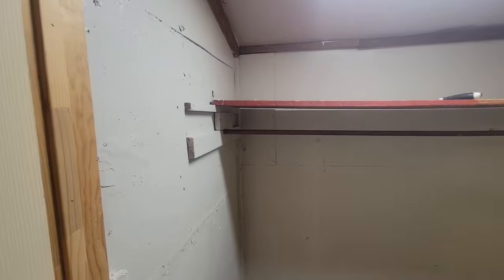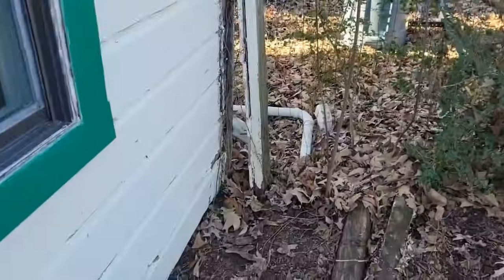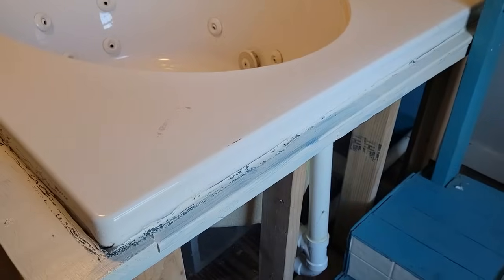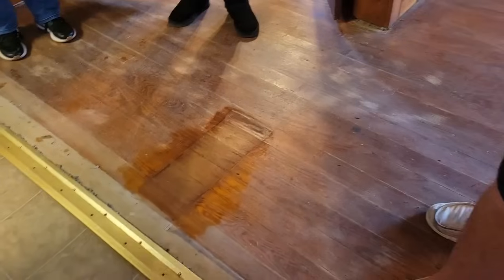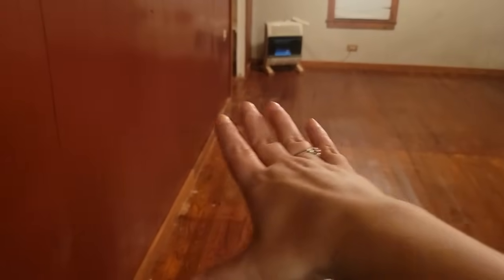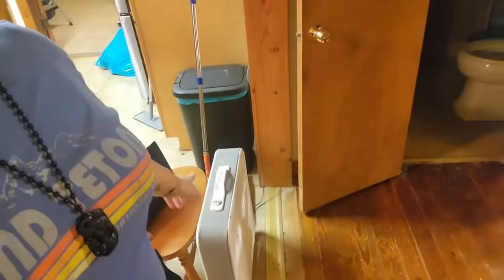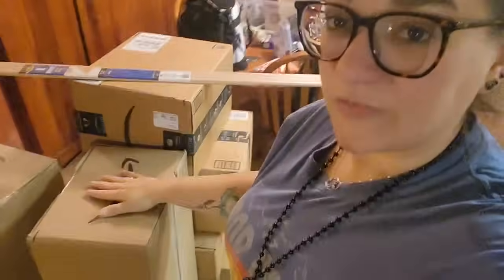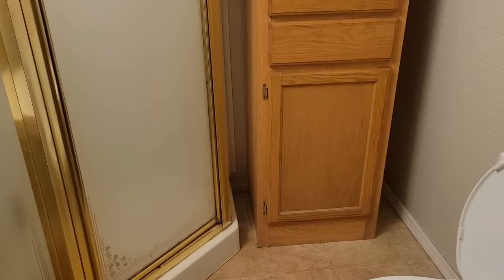Rental Fixer Upper | Garage Cleanup & Floor Fixes: Big Progress Made |11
Ready for some serious DIY inspiration? 🛠️ In this video, I’m sharing all the progress on Mom’s rental renovation! From tackling major fixes to sharing my top paint tips, there’s been a ton of work and a lot of laughs along the way! 🎨💪 Family pitched in, and we made huge strides—including fixing floor cracks, refreshing trim with poly, and even handling some tricky plumbing issues.

I even brought my trusty “paint hoodie” along for the ride (yes, it’s a thing now 😂). Let me know if you have any comments or suggestions—your tips are always so helpful! We’re making this house a cozy, inviting space, step by step. 🌟

If you love fall as much as I do, you’ll probably love the warm, homey vibes we’re going for here! 🍂❤️

💬✨ Hope you enjoy this journey as much as I’ve loved sharing it. See you soon! 😊

CHAPTERS:
00:00 - Intro
02:16 - Family Departure Update
14:38 - Amazon Deliveries Overview
15:51 - Sister's Assistance
16:27 - Bathroom Renovation
17:30 - Living Room Update
18:34 - Kitchen Improvements
19:08 - Day's Conclusion

🍁 Link to get my book "How to Start a Successful Freelance Career" on Amazon;

🤎Get the first 5 chapters of MY BOOK FOR FREE by signing up for my reader community list on my

🛒Anything I mentioned I got on Amazon you can find in my Amazon storefront, created to house my good finds so you can easily find them in case you love them too!

🍂Quickie Link to my Linktree to find everywhere I am on the web
🍁If you love Facebook, follow me there so we can chat!
🍂Blog "The Juggling Act" with motivating content about health, home, recipes, etc
😁 Author website where I share all things about new book releases and free stuff
🍁Professional Consulting & Personal Coaching Services I offer can be found here, I'd love to help you!
🤎 If you love PINTEREST (I do, too!) you should follow me there because I share tons of glorious garden inspo, recipes and tons of other things!
P.S. I love fall!🥹🥳😊😁

Business owner💻‍ | indie author 📚 | mom 💞 | traveler 📷 | hippie✌️ | yogi 🧘‍♀️ | gardener🍅🌻